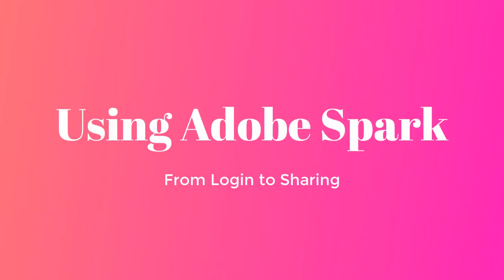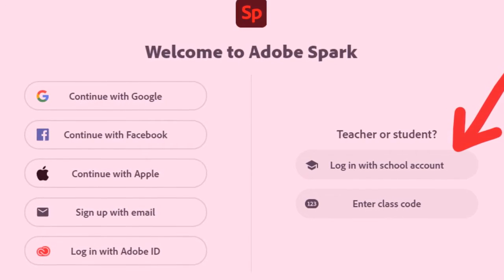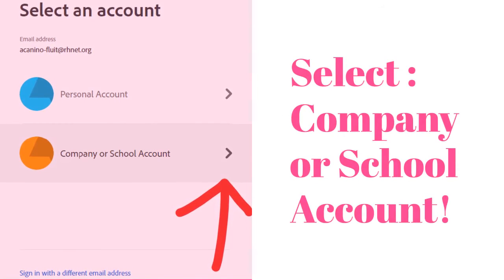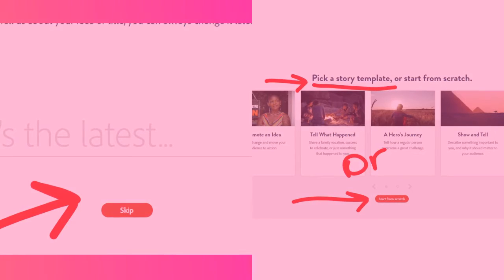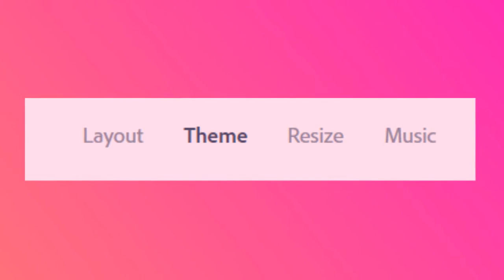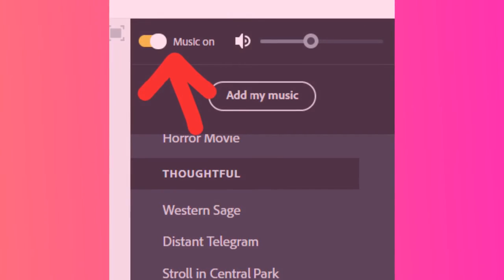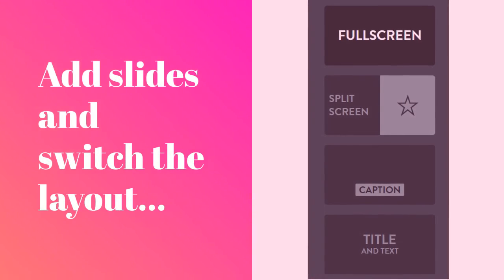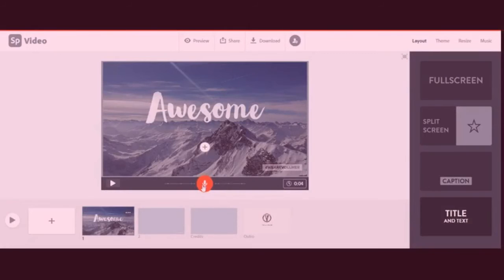How to Use Adobe Spark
Quick overview on how to login, create and how to share your work on Adobe Spark. Created on Adobe Spark.